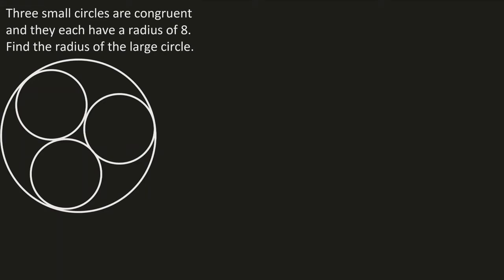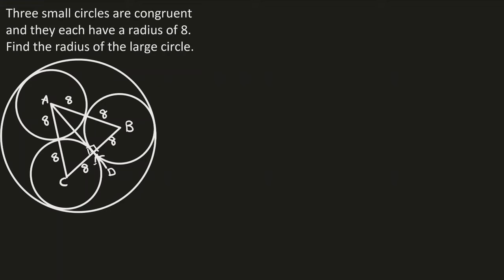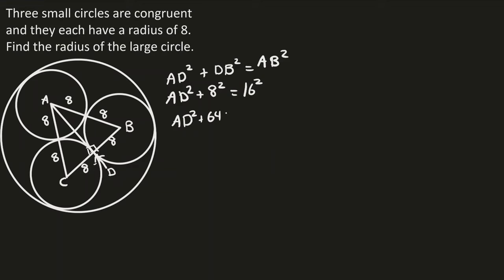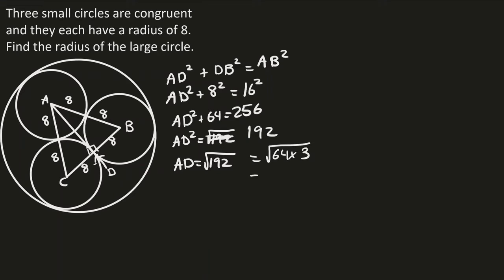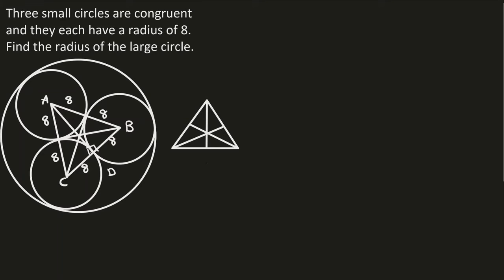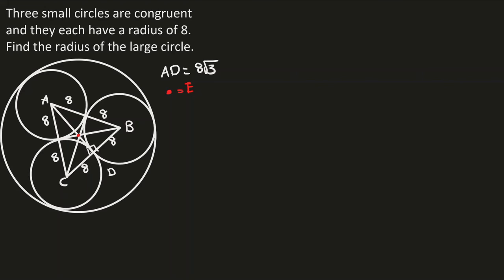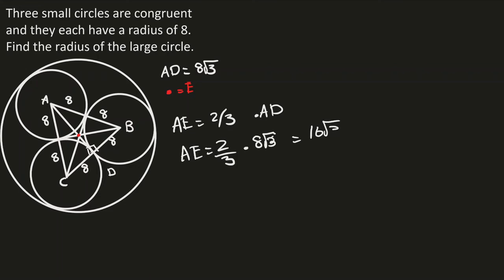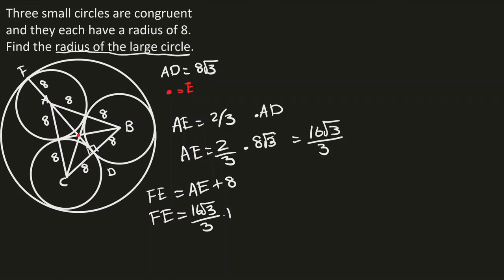Inscribed Circles Problem | dy/dx